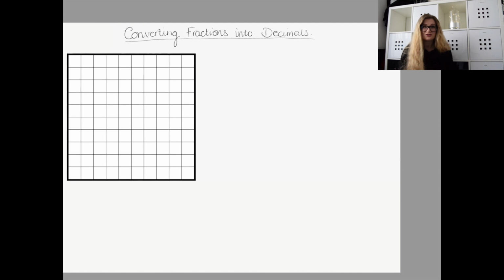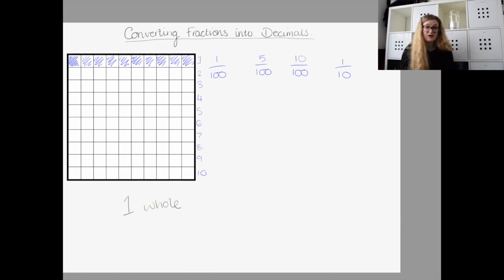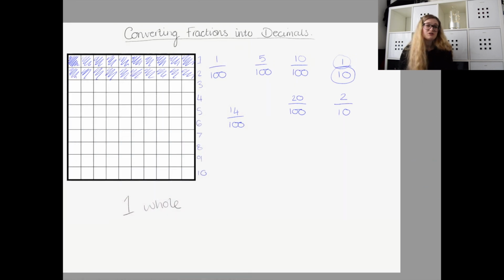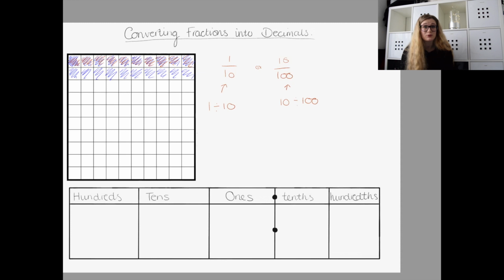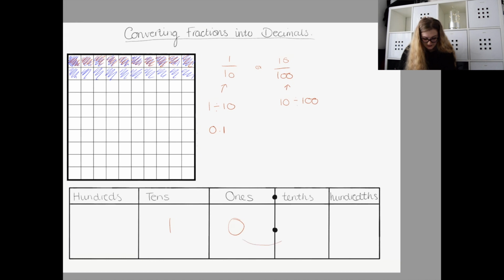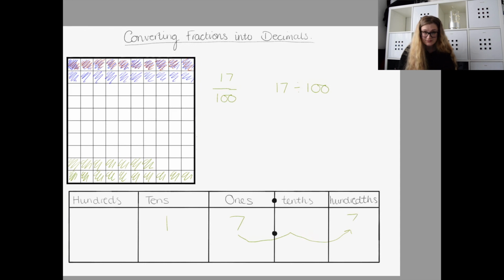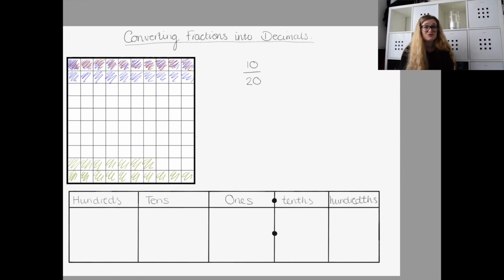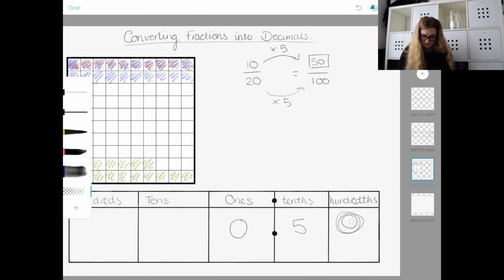Converting Fractions into Decimals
This video explains and shows how to convert decimals into fractions.